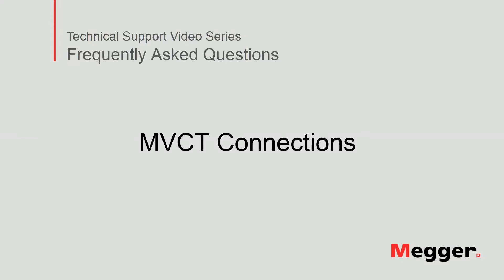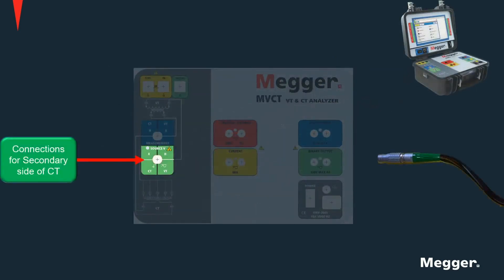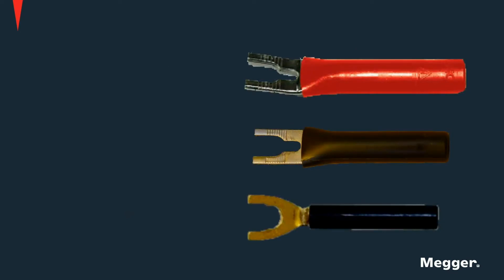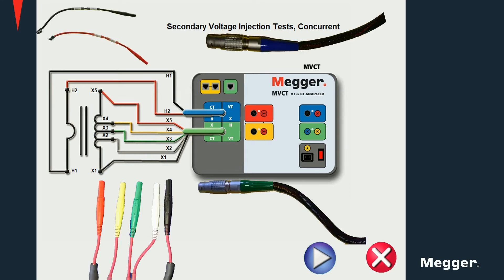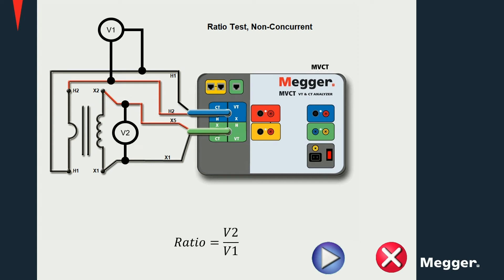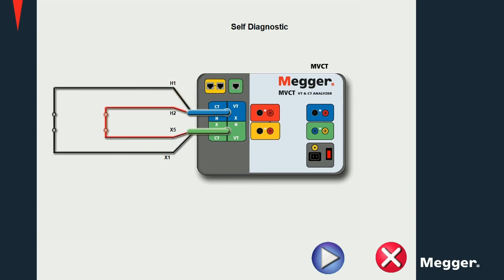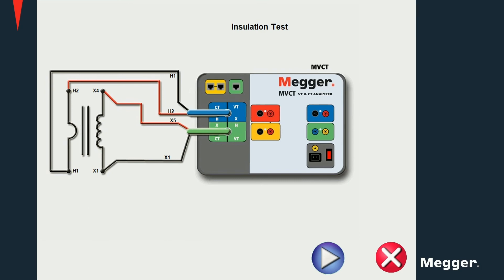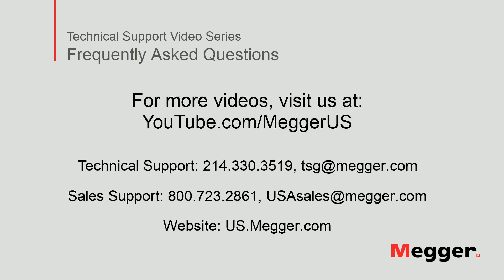Megger MVCT: Leads Set Up and Connections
In this video we demonstrate how to connect a Megger MVCT VT & CT Analyzer to a current transformer for testing. Connection diagrams are shown for each of the possible tests performed on a current transformer using the MVCT and the Instrument Transformer Management Software (ITMS).

The Megger MVCT VT & CT Analyzer, at less than 20 lb (10Kg), is a highly portable unit that also offers accuracy in testing voltage and current transformers. Capable of performing saturation, ratio, polarity, winding resistance, and insulation tests on current transformers, the MVCT can also be used for testing metering and protection class voltage/potential transformers. The MVCT provides a microprocessor controlled variable voltage and current output along with precision instrumentation for automatically testing single and multi-ratio CTs and VT’s. The MVCT makes testing CTs easy. It will directly connect to multi ratio CT’s and perform all tests – saturation, ratio and polarity, winding resistance, and insulation – on all taps with the push of a button and without changing leads.